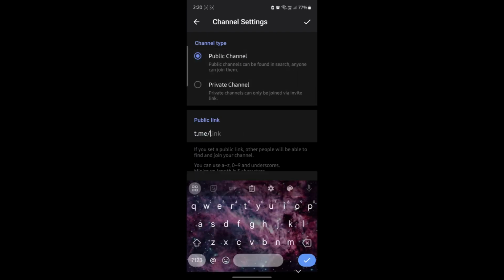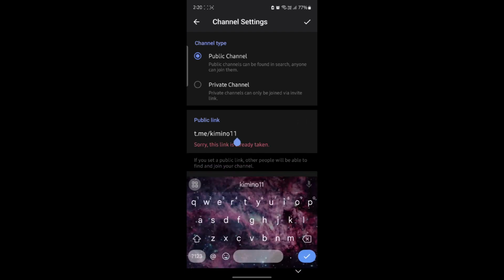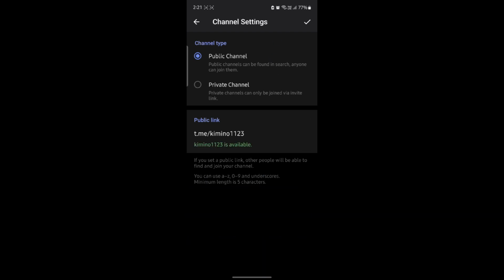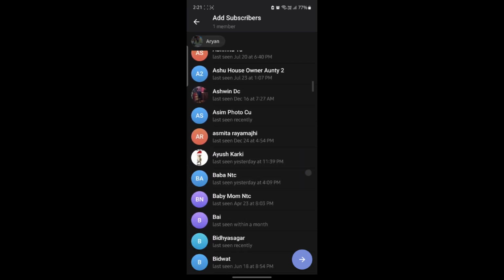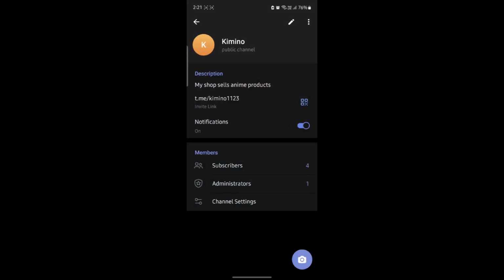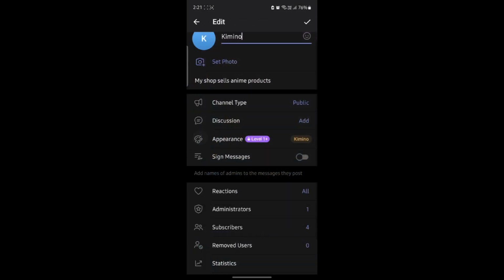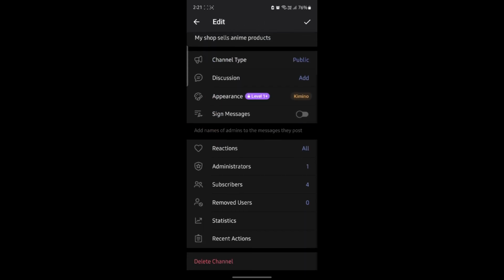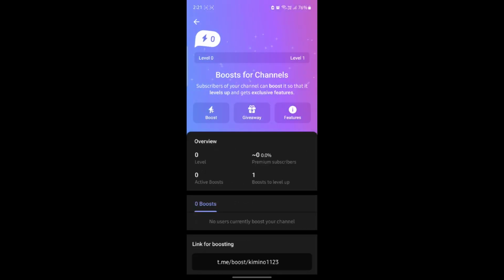How to Create Telegram Channel For Business (2024)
In this video, I'll show you how to create a Telegram channel for your business. You'll learn the step-by-step process to set up your channel, customize it with your branding, and start engaging with your audience. I'll cover everything from choosing the right settings to managing your channel effectively.
00:00 intro
00:18 create telegram channel for business